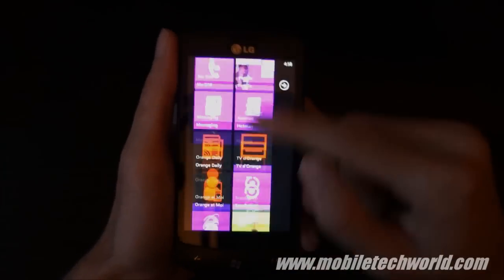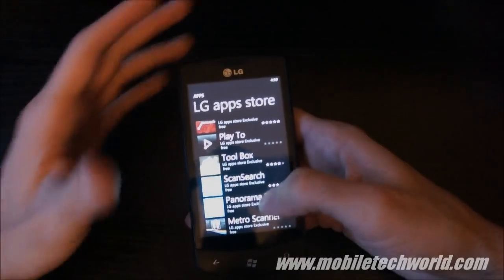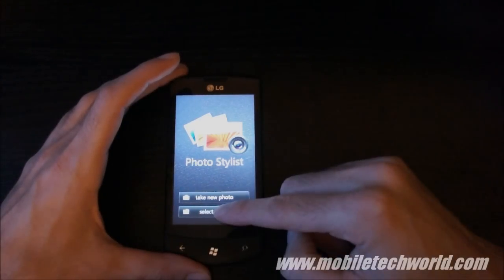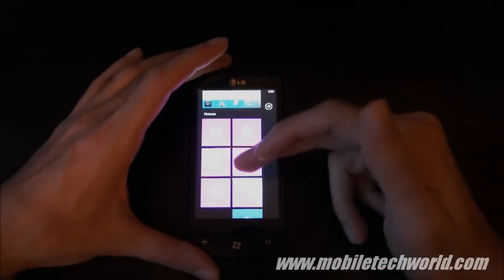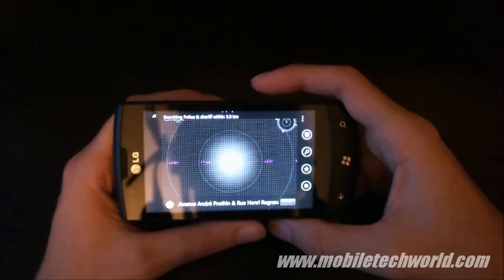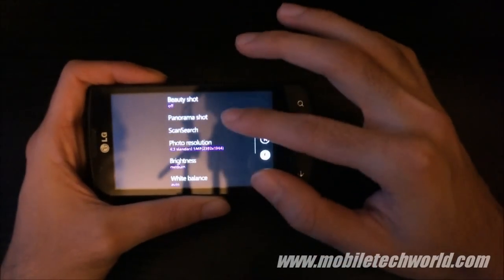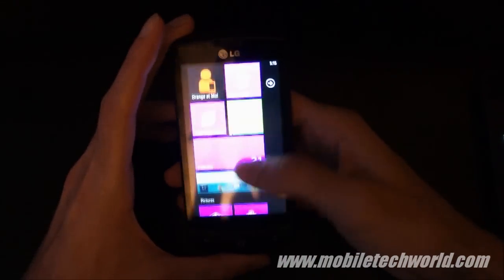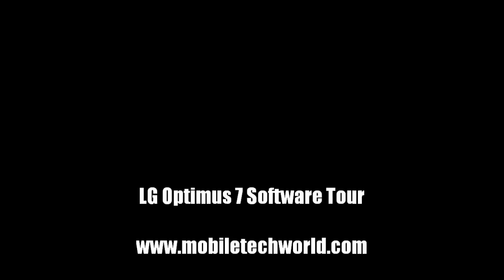LG Optimus 7 review: Windows Phone 7 Software Tour